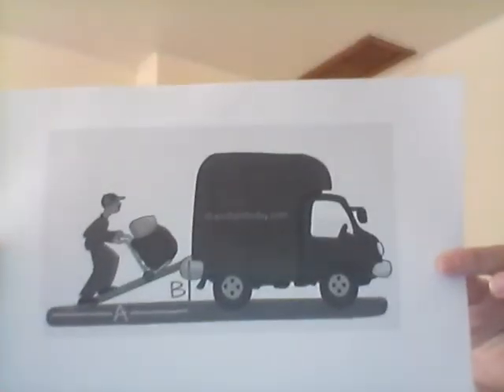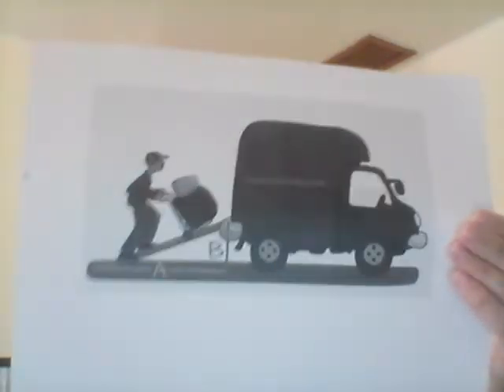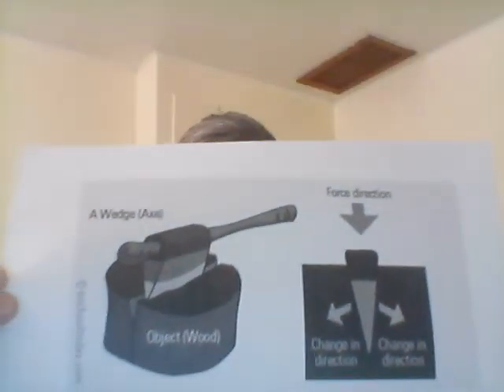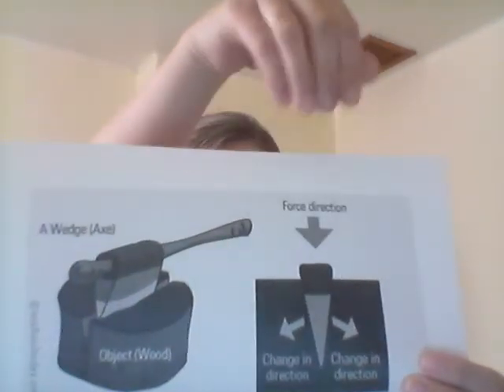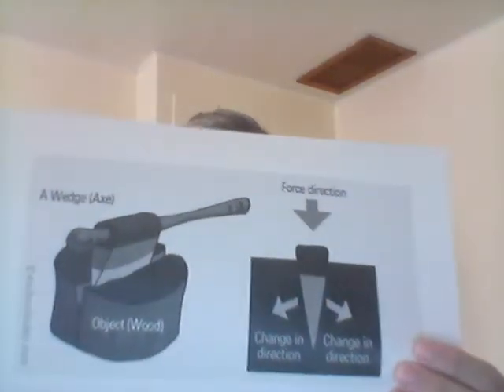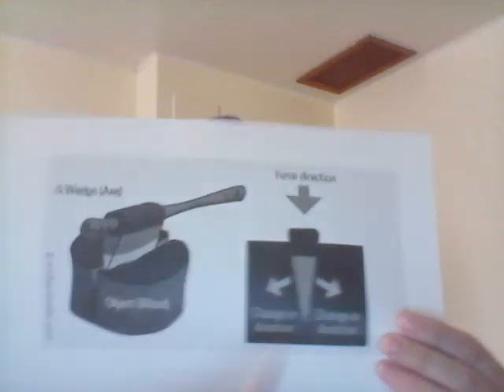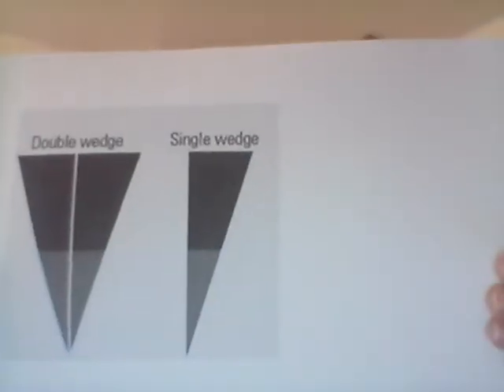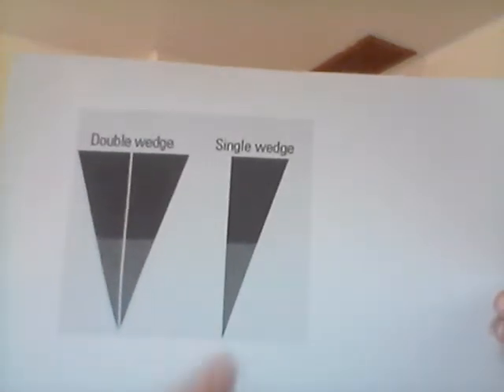Simple Machines: Wedge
Wedge